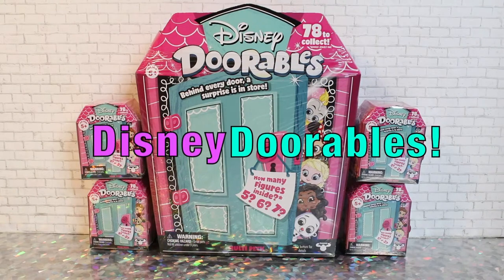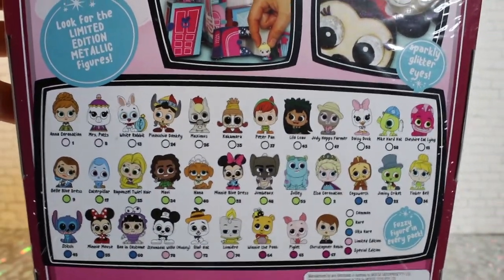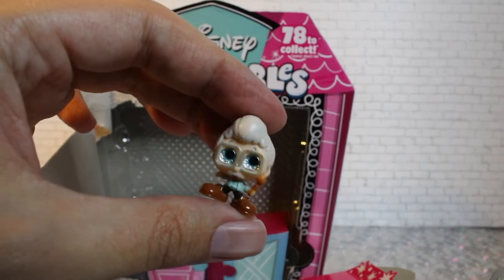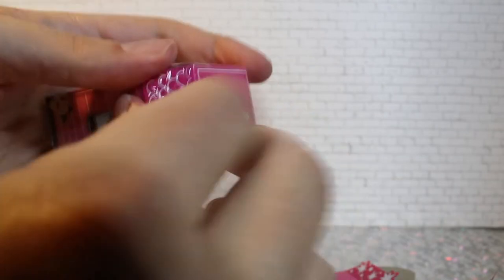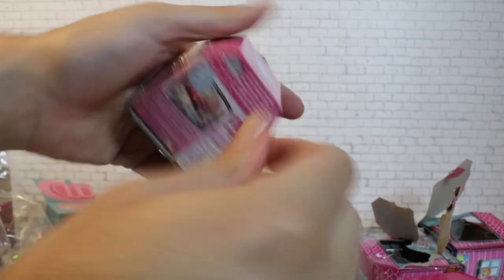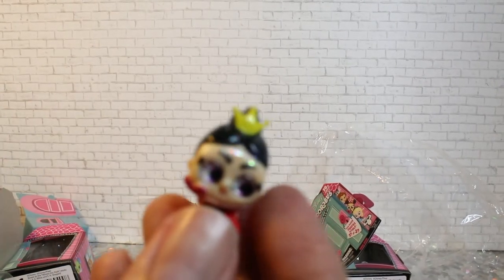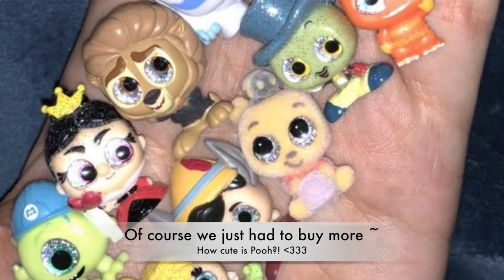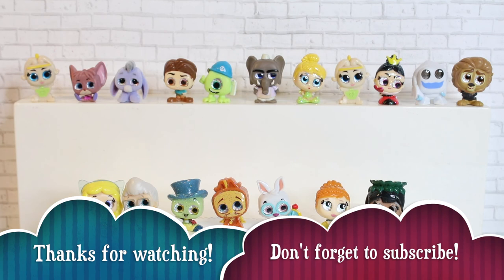Cute & Tiny *Disney Doorables* MASS UNBOXING!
Something adoorable is peeking into the set of Toy Chat! Join us for a mass unboxing of Disney Doorables, a new series of Disney character mini figures from Moose Toys. We open several packs and blind boxes on camera for you guys, plus give our thoughts on the brand as a whole (of course)! What do you think of Disney Doorables?

Learn more about Disney Doorables and other popular brands on Moose Toys' official